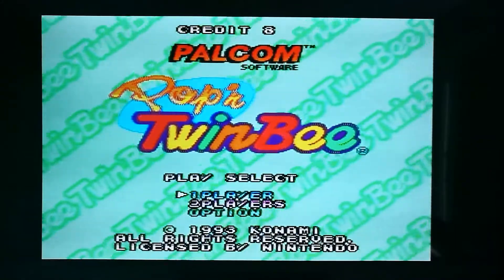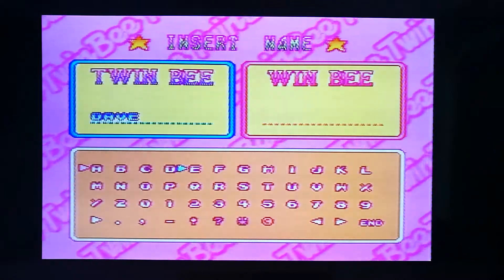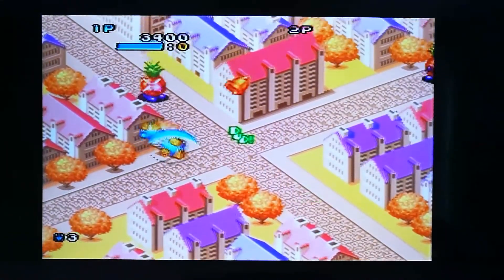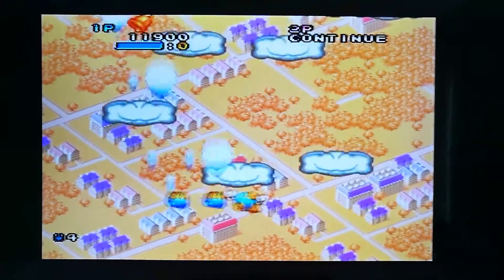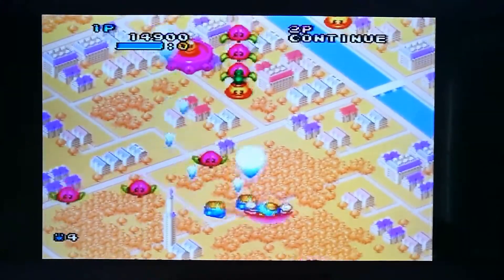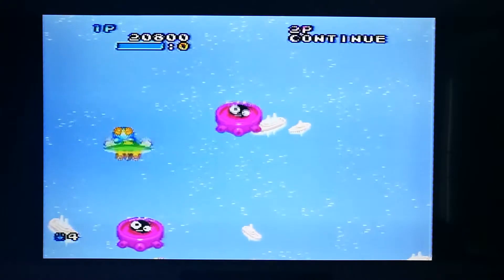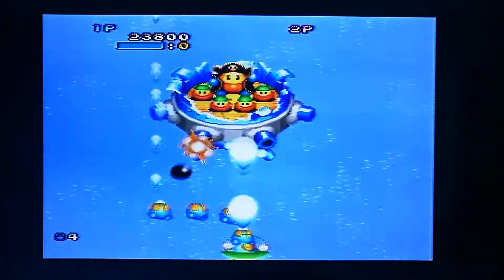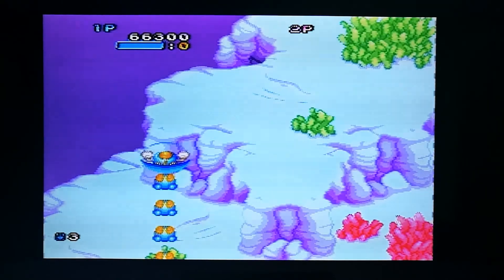Pop n twinbee on the super Nintendo, Unemulated gameplay video and review.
My first super Nintendo video, playing one of my all-time favourite vertical shooters.